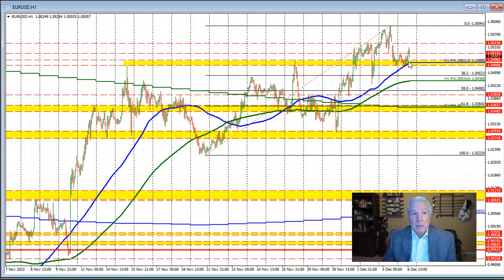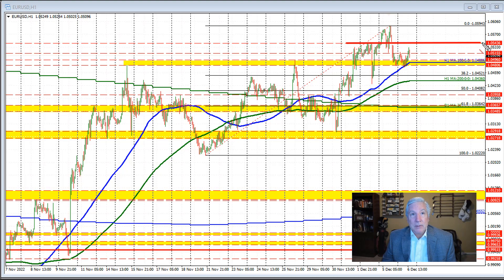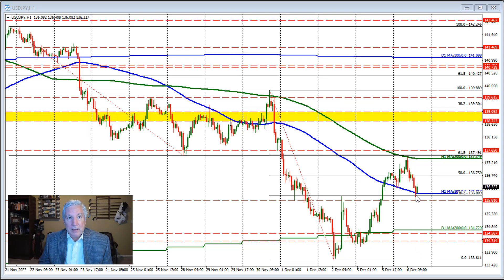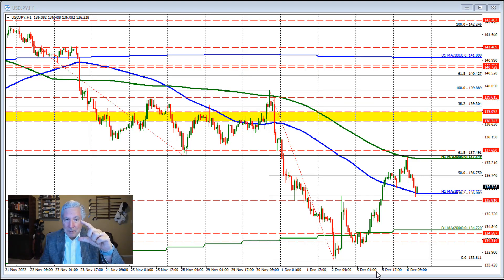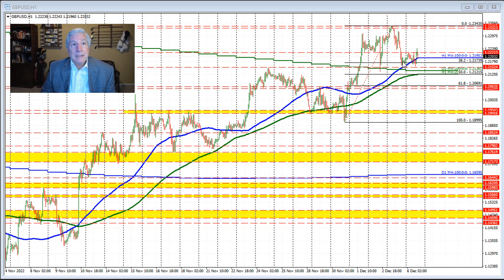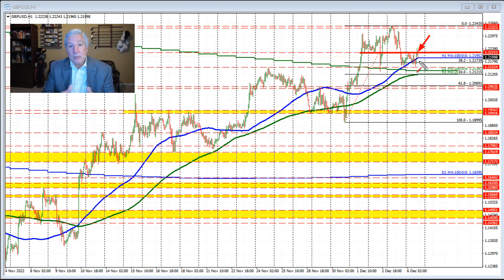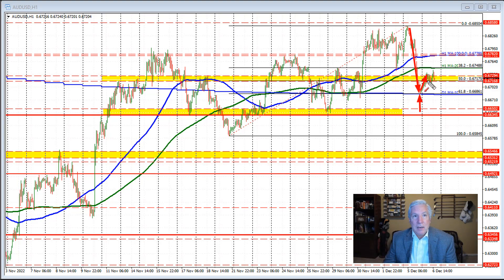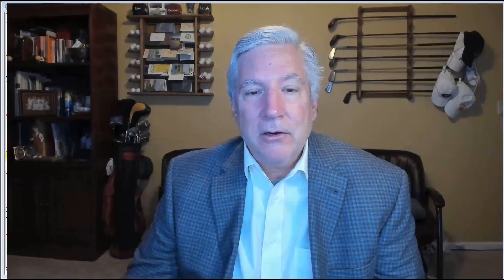The major forex currency pairs are seeing up and down price action.What to look for today?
A technical look at the EURUSD, USDJPY, GBPUSD and AUDUSD after the RBA rate hike.

There is up and down price action in some of the major currency pairs. In the morning forex technical report, I look at the EURUSD, GBPUSD, USDJPY and the AUDUSD after the RBA rate hike and outline the levels in play after up and down activity dominated the trading action so far today.